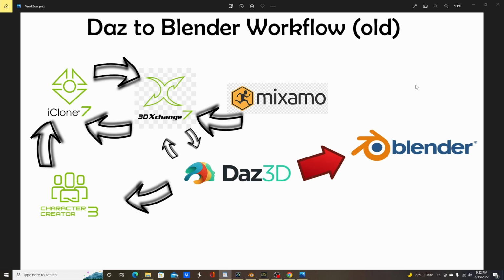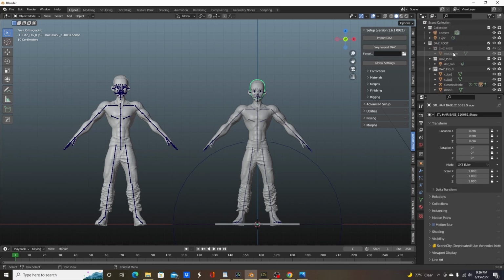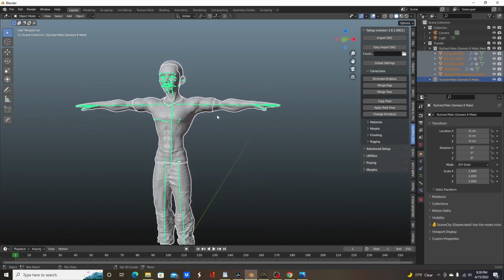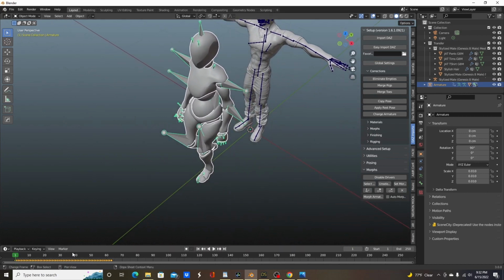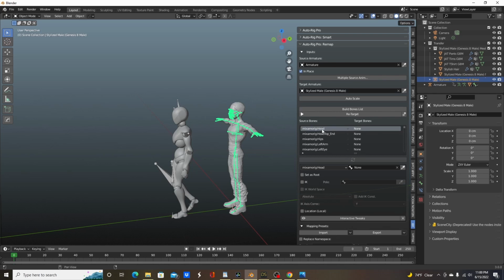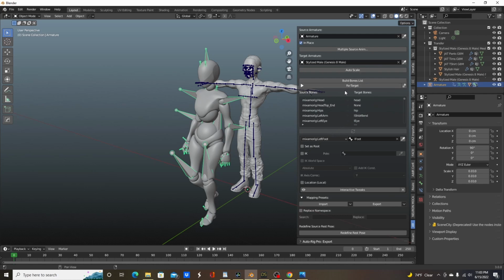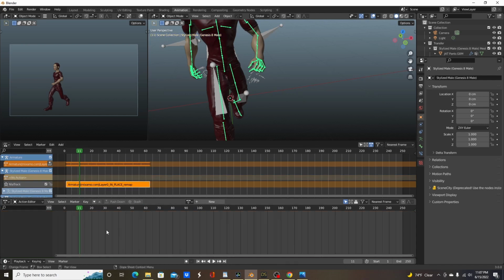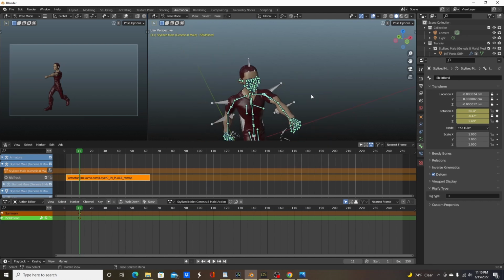Ultimate Daz to Blender Workflow: Importer, Auto Rig Pro, Blender NLA Tutorial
I want to share my overall Daz to Blender workflow. Moving Genesis 8 Characters to Blender 3.0 and applying animations from Mixamo, BVH motion capture files, or other sources.

This workflow does involve a paid addon, Auto Rig Pro, from the Blender Market. However, the saving in time spent posing and cleanup is well worth the price tag.

Note: It seems you will need the full version to use the Remap or Retarget tool.

00:00 - Introduction
00:24 - Daz Importer vs. Daz to Blender Bridge
03:53 - Prepare Genesis 8 Character for retargeting with T-Pose
06:13 - How Daz Twist Bones pose (no pun intended) an issue
08:05 - Daz Importer motion capture options
09:10 - Import Mixamo FBX (Source)
09:40  - Resizing Armature
10:30 - Initial setup with Auto Rig Pro
11:50 - Auto Rig Pro bone matching
15:40 - Auto Rig Pro retargeting
16:30 - Retargeting results
17:40 - Cleanup with Blender NLA (Non-Linear Animation)

This workflow is much smoother than my previous one, which involved sending a Daz Character from Daz Studio to either Character Creator 3 or 3DXChange and on toward iClone. First, the animation is applied to a character in iClone and saved as a motion. Next, that motion is applied to a Genesis 8 character in 3DXchange and exported as a BVH file. That file is then used in Daz Studio and saved as a Pose Preset. Finally, the character file is transferred to Blender, where the Pose Preset is applied. It sounds like a lot, doesn't it?

In the new workflow, the character is importer to Blender and put in a T-Pose. The animated armature is imported as well. The bones are matched up and retargeted all through Auto Rig Pro. Much of the animation cleanup happens in the Blender NLA.

This workflow also preserves changes to skin textures in Daz Studio.